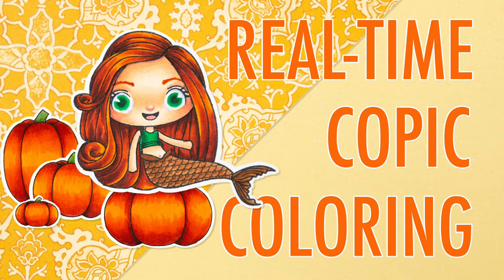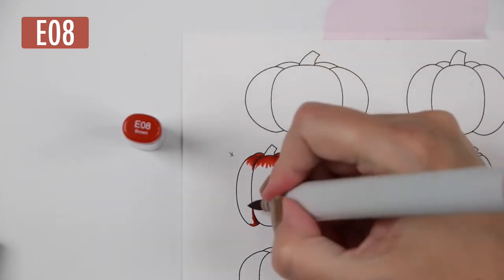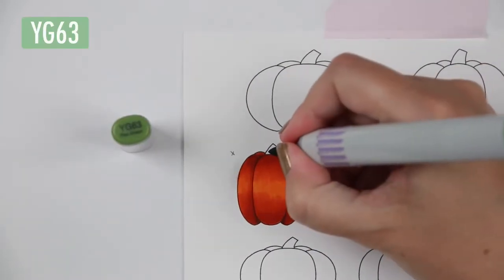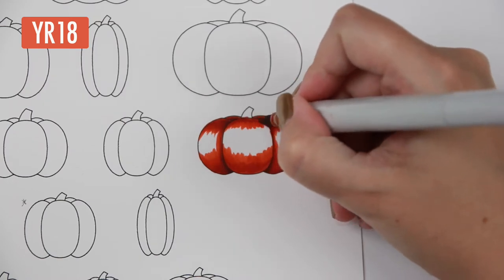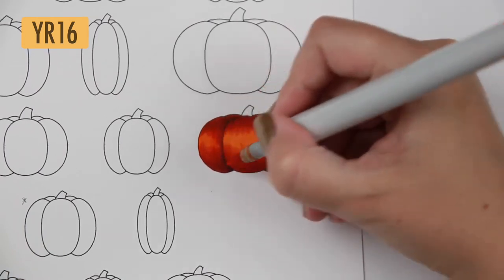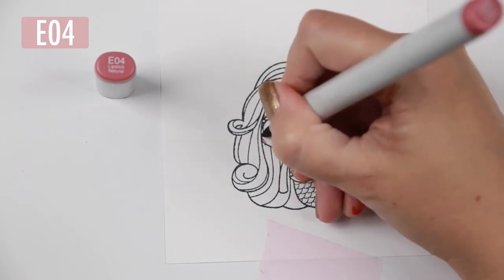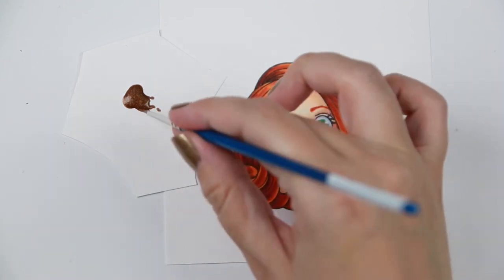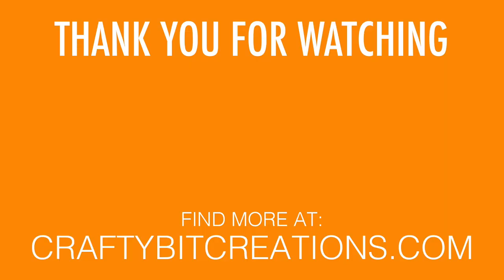Fall Mermaid and Pumpkins realtime coloring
Where I show how I color my digital pumpkins and a Stamp Anniething mermaid in fall colors. For more details see below.

Copic:
Pumpkin & Hair: E19, E09, E08, YR18, YR16Eyes & Top: YG09, G19, G29, B60, B63
Tail: E33, E35, E37
Skin: E04, E11, E21, E00, E50, R30, R32Pumpkin branch: YR01, YR63, YR67

• Hammermill Premium Color Copy 80 lb Cardstock
[ Amazon US ]

• Fall Pumpkins Digital Stamp Digital Stamps for Card Making | Etsy

• CUTTER BEE SCISSORS-CUTTER BEE
[ Amazon US ]

[ Amazon US ]

[ Amazon US ]

• Sizzix 655268 Big Shot Cutting-and-Embossing Roller-Style Machine with Standard Multipurpose Platform, Black & Pink
[ Amazon US ]

• Tesa 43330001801 Precision Sensitive, Razor Sharp Edge and Low Tack Masking...
[ Amazon US ]